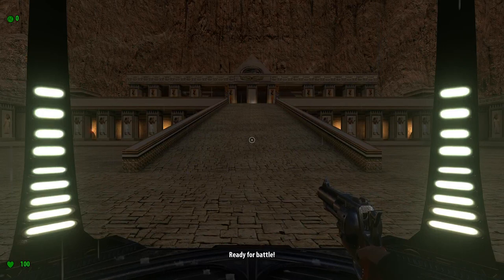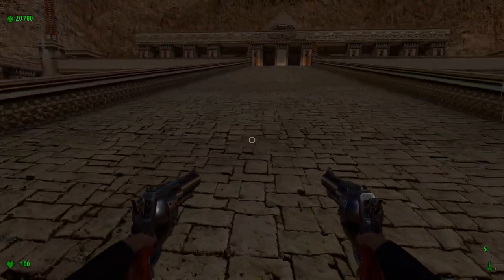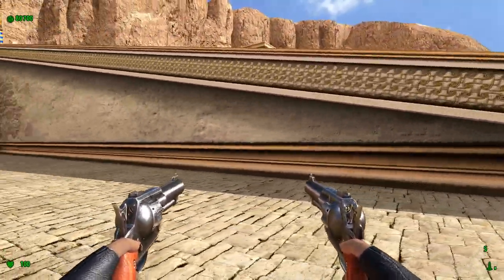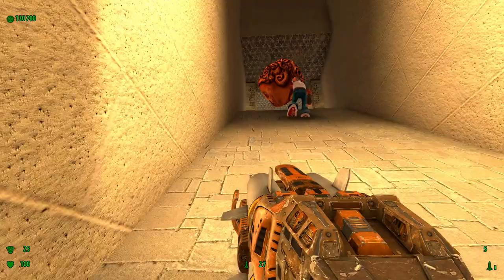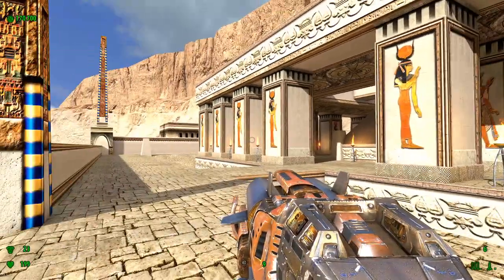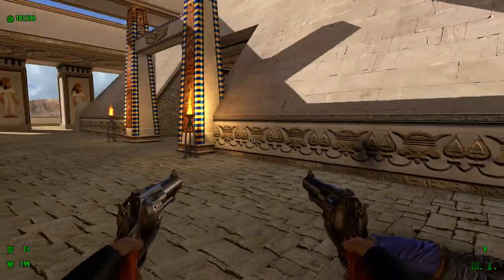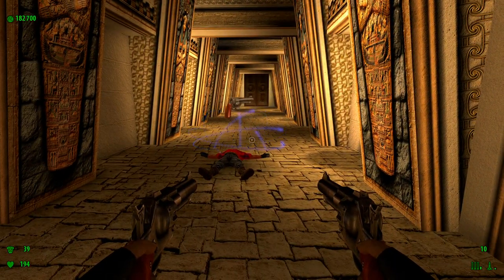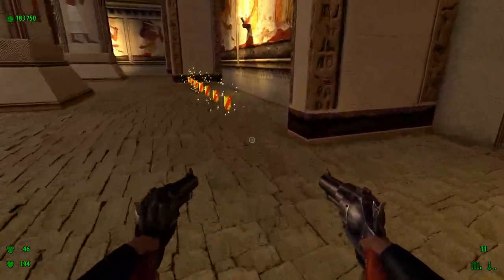Serious Sam TFE HD All Secrets Walkthrough | Level 1 Hatshepsut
All secrets walkthrough the first level (Hatsepsut) of Serious Sam HD TFE.
00:00 - Intro 1.
1:39 - Intro 2.
2:57 - Game start.
3:39 - First secret.
3:55 - Second secret.
4:21 - Third secret.
4:31 - Fourth secret.
5:15 - Fifth secret.
6:51 - Sixth secret.
7:43 - Final secret.
9:29 - Area 2.
10:11 - Area 3.
11:03 - Exit.